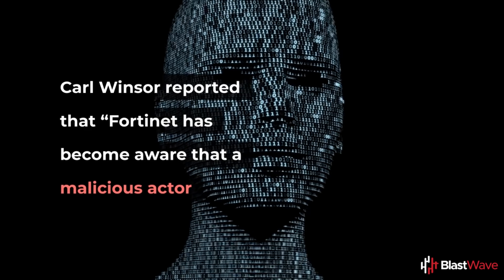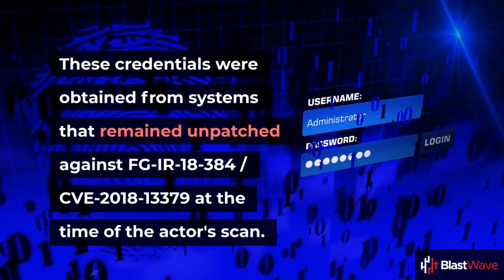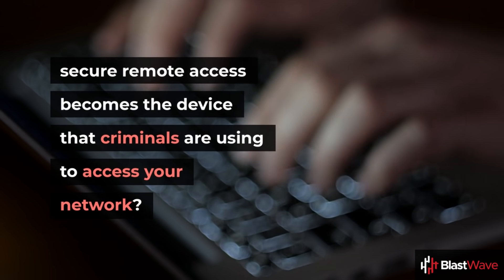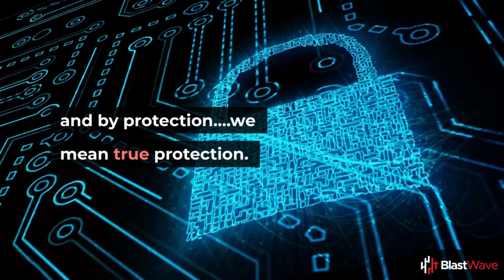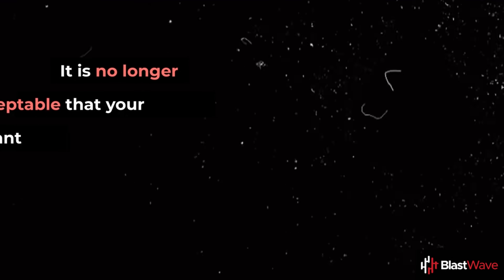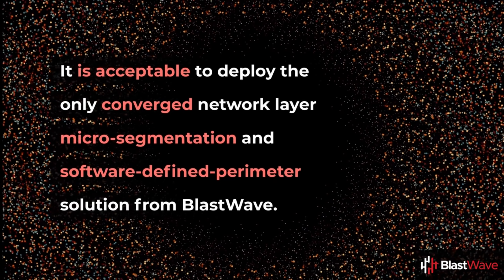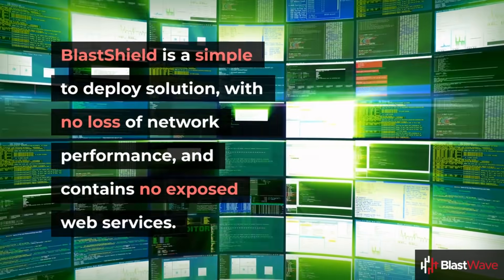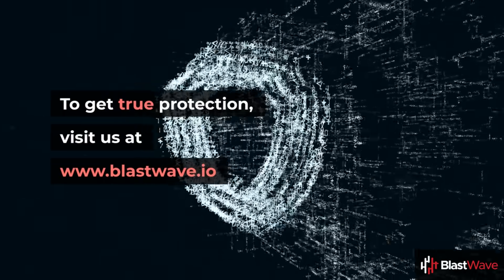Malicious Actor Discloses FortiGate SSL-VPN Credentials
Carl Winsor reported that “Fortinet has become aware that a malicious actor has recently disclosed SSL-VPN access information to 87,000 FortiGate SSL-VPN devices. These credentials were obtained from systems that remained unpatched against FG-IR-18-384 / CVE-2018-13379 at the time of the actor's scan. While they may have since been patched, if the passwords were not reset, they remain vulnerable.”

Now, What do you do when the device that is supposed to be providing you with secure remote access becomes the device that criminals are using to access your network?

First, you need to get rid of the device that is now the point of access for bad actors.

Second, you need to replace it with something that truly provides protection for your remote users, and by protection…. we mean true protection.

It is no longer acceptable to use systems that require users to provide passwords.

It is no longer acceptable that all of your remote user’s access, via a single device, creates a bottleneck, and offers publicly facing web services to the internet.

 It is no longer acceptable that your most important systems and applications are not micro-segmented to prevent unauthorized lateral movement within your network.

Now for what IS acceptable...

It is acceptable to deploy the only converged network layer micro-segmentation
and software-defined-perimeter solution from BlastWave.

More protection for your money, no passwords to lose or to compromise.
BlastShield is a simple to deploy solution, with no loss of network performance, and contains no exposed web services.

Oh, and while you’re at it, shouldn't you be getting some compensation from the companies who told you that they would protect you but failed to do so? It’s something to consider...Just saying.